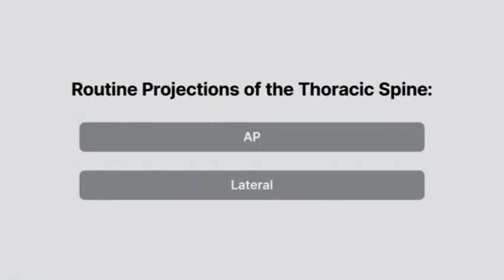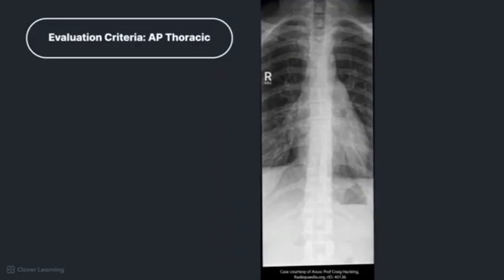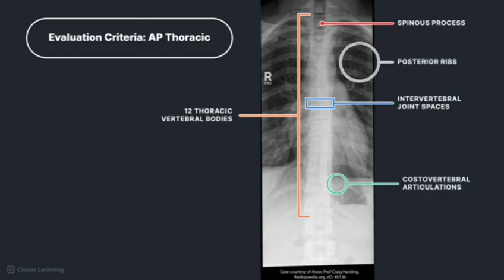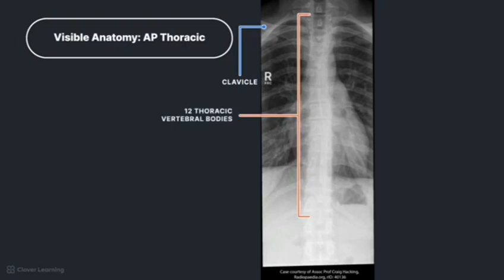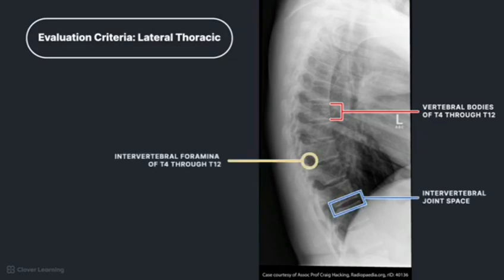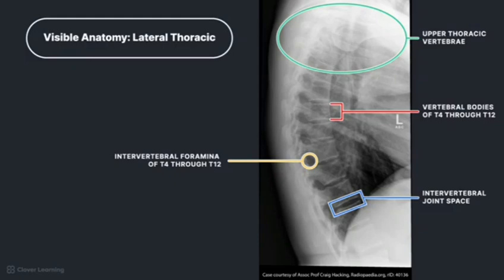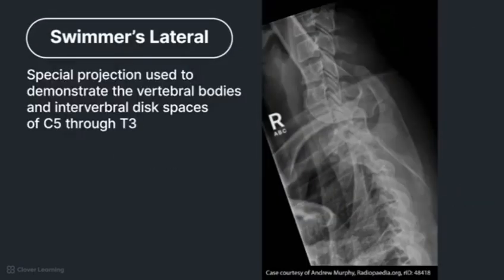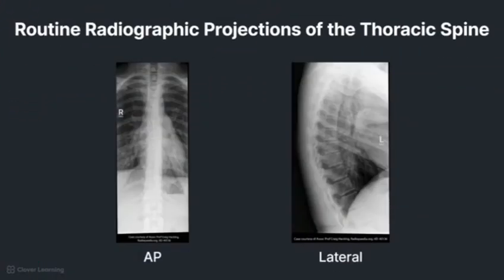Anatomy on Radiographs of the Thoracic Spine